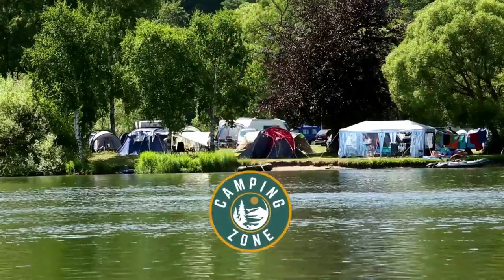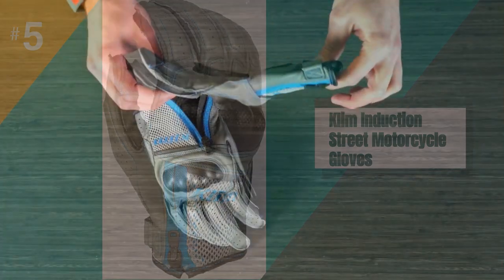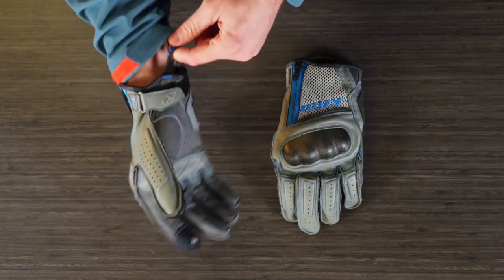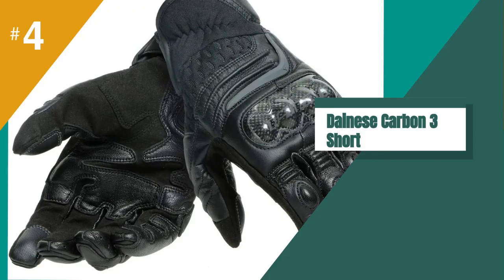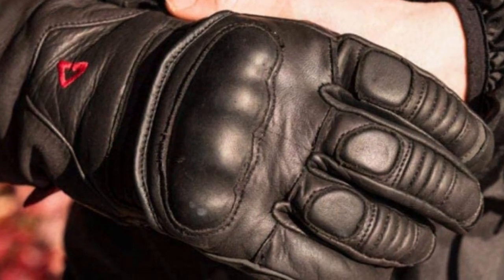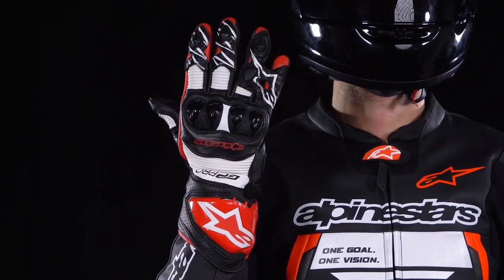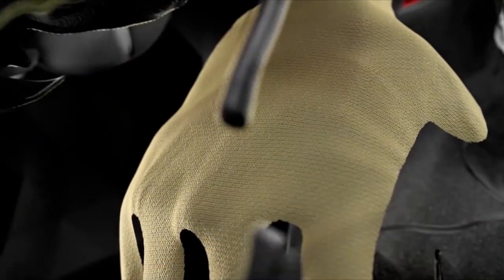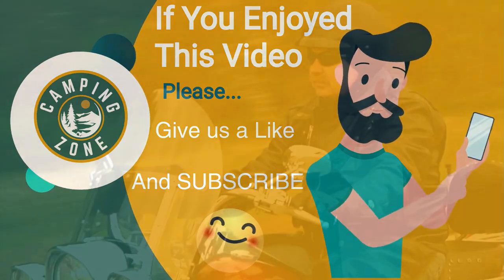✅ TOP 5 Best Motorcycle Gloves [ 2024 Buying Guide ]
Best Motorcycle Gloves: Hey guys, in this video, we’re going to review the pros and cons of the top 5 Best Motorcycle Gloves for sale right now.

00:00 Intro
00:53 5️⃣ Klim Induction Street Motorcycle Gloves
02:02 4️⃣ Dainese Carbon 3
02:58 3️⃣ Gerbing 12V Vanguard Heated Motorcycle Gloves
04:17 2️⃣ Alpinestars GP Plus R V2 Gloves
05:20 1️⃣ Dainese Full Metal 6 Valentino

There’s no single style of motorcycle glove because there’s no single style of motorcycle riding. But every rider needs a good glove. First, especially for the street, look for a “slider” at the outside heel of the palm. You need that, because that’s the first contact zone that’ll hit the ground when you take a fall as you extend your hands instinctively to protect yourself.

Our team of camping experts have spent hours researching and testing Motorcycle Gloves. These are listed in order based on performance, quality and price, and there is an option for every type of camper.

So, if you're looking for the Best Motorcycle Gloves, we'll have the product for you in this list.